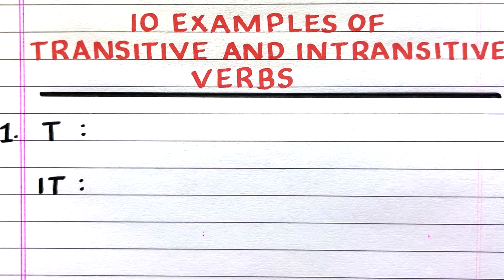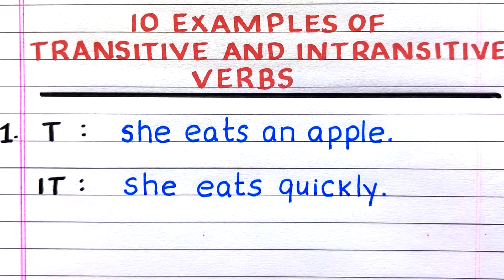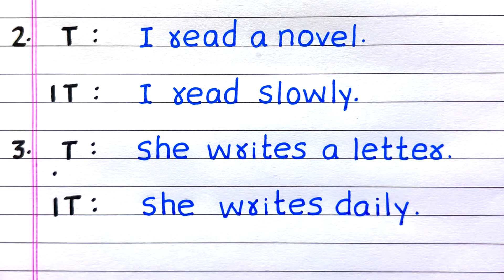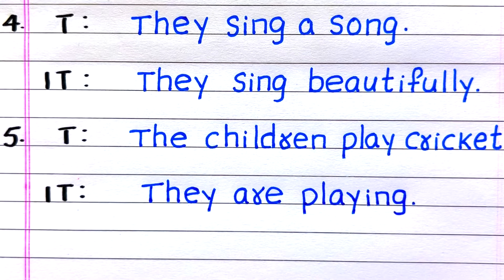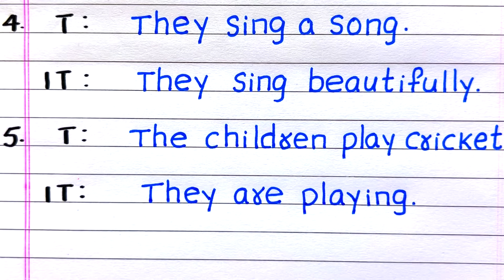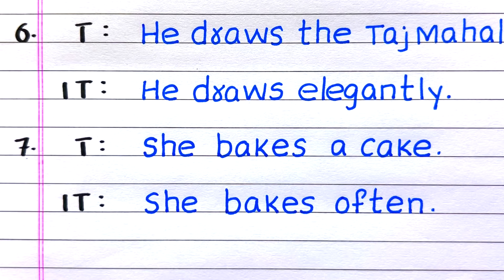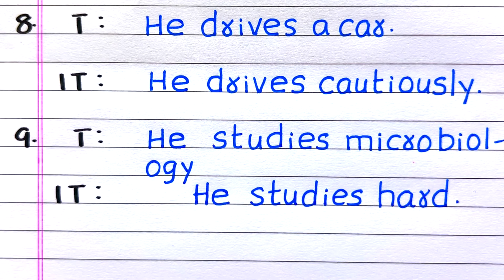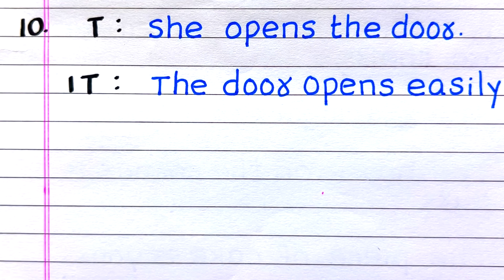TRANSITIVE AND INTRANSITIVE VERBS | 5 | 10 Examples of TRANSITIVE AND INTRANSITIVE VERBS | SENTENCES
Would you like to have a few examples of transitive and intransitive verbs?  If yes, you have come to the right place!
This video provides 10 examples of transitive and intransitive verbs in English Grammar.  It will help you gain knowledge and awareness about the topic.

examples of transitive and intransitive verbs